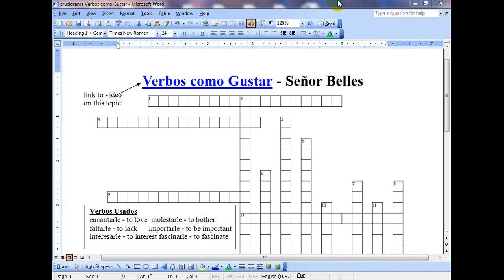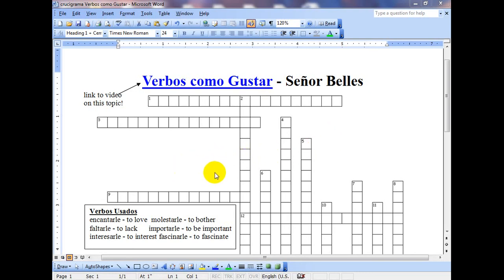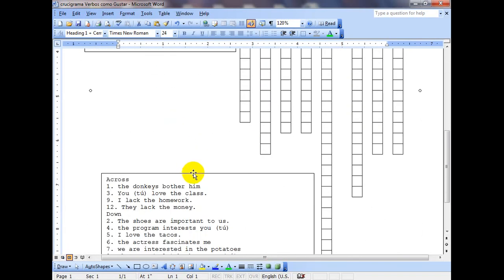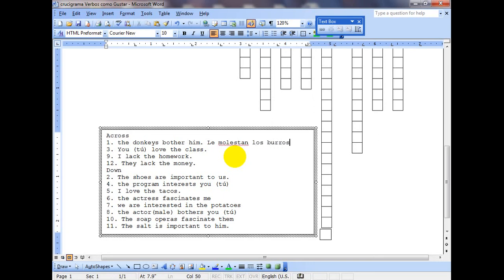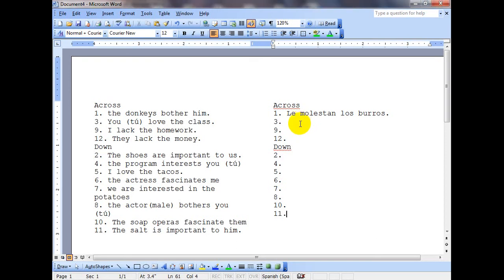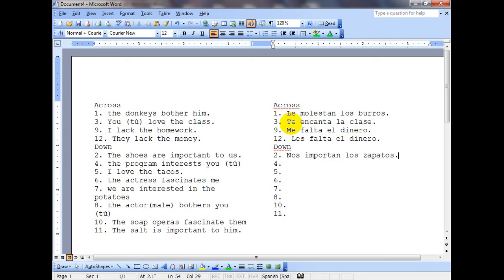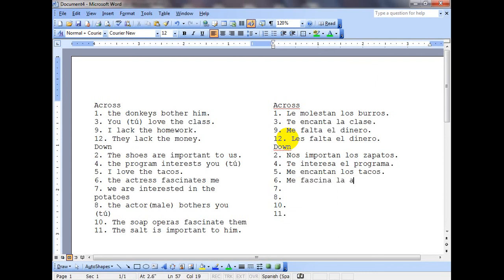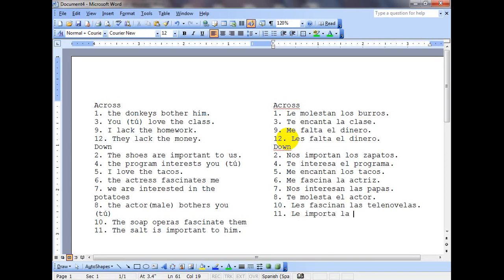Spanish Practice: Verbs like Gustar Crossword Puzzle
Here's a crossword puzzle to practice verbs like gustar

Sr.B